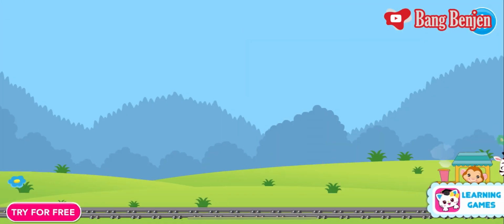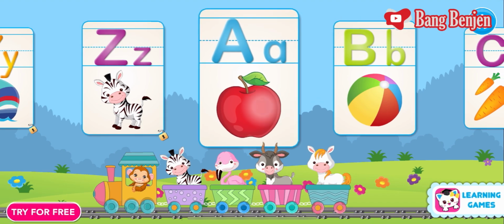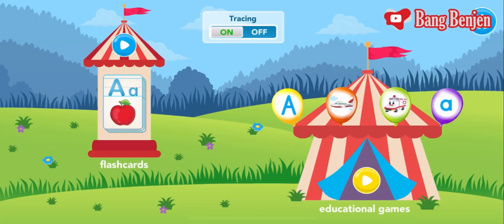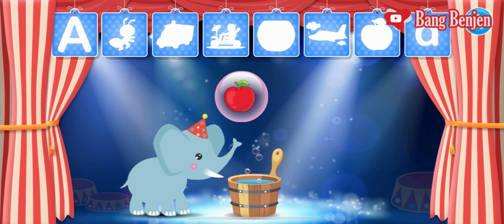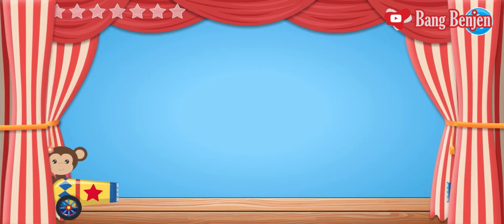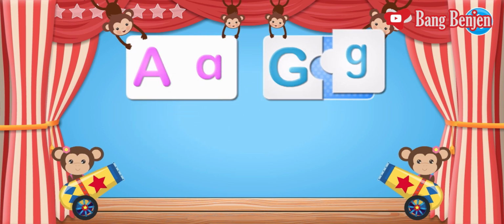Learn Letter A - Alphabet Game | TODDLER GAMES (Part 1)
Hello Friends,
Now We Will Learn Letter A - Alphabet Game | TODDLER GAMES (Part 1)